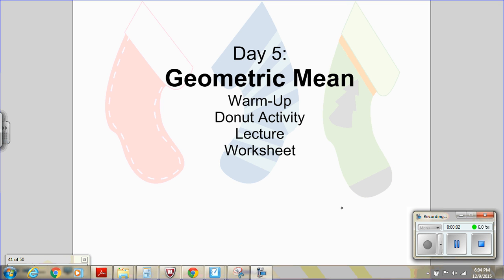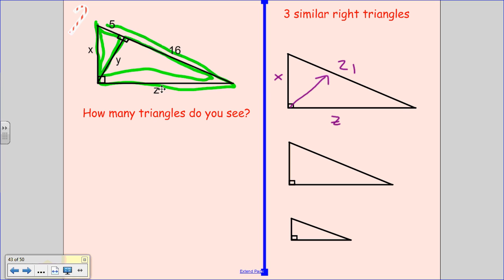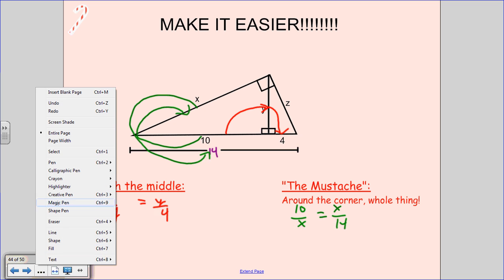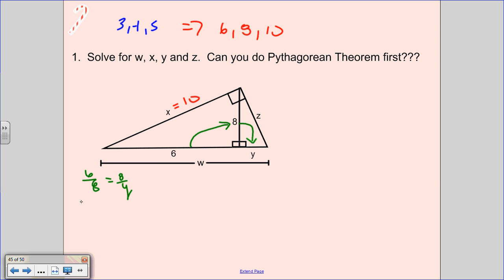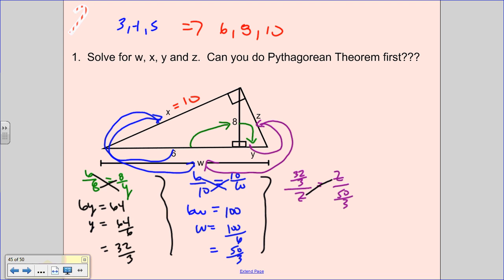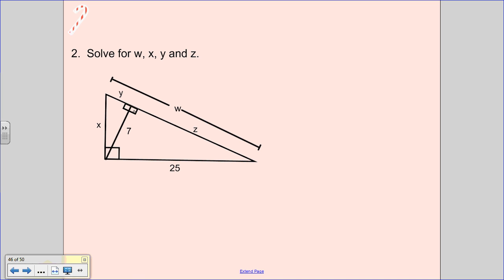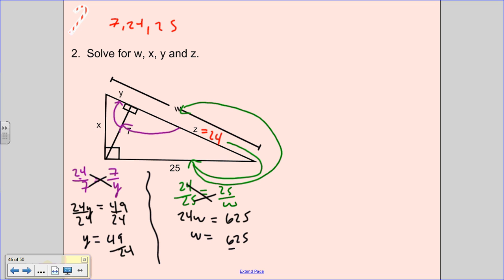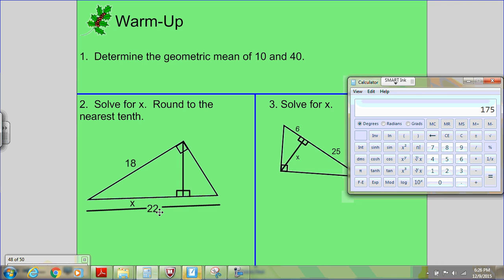Geo: Unit 6 Day 5- Geometric Mean